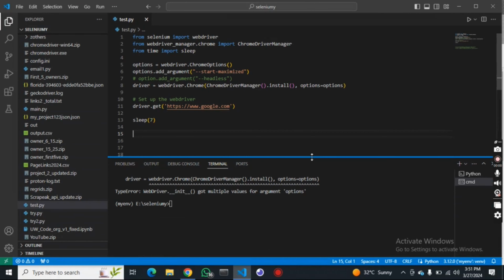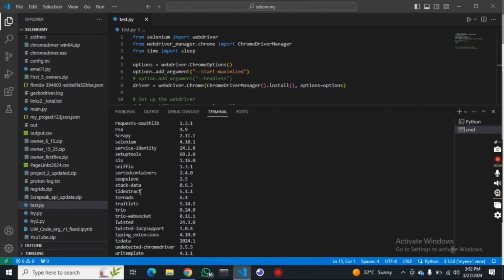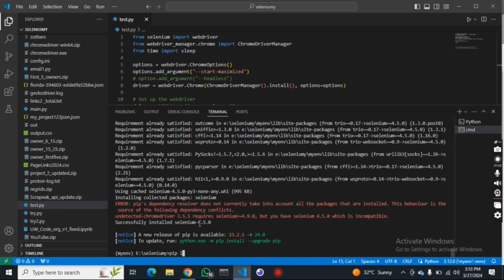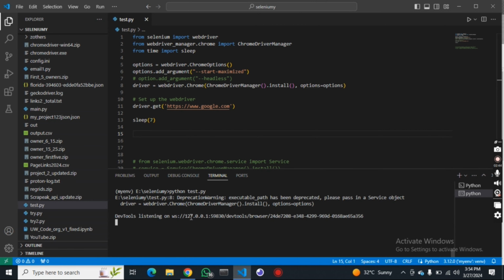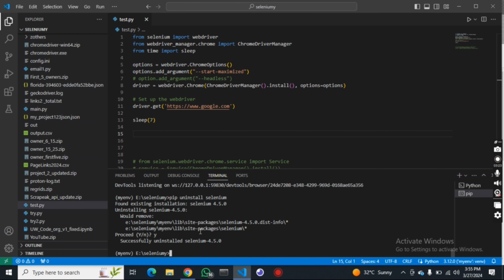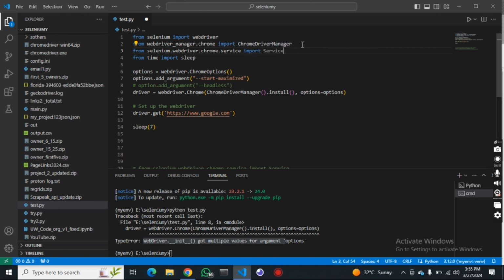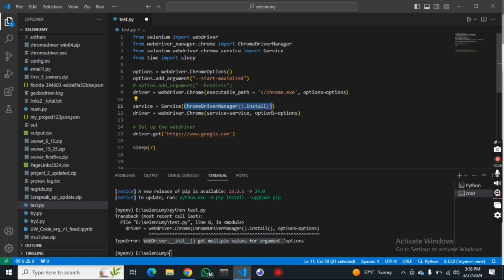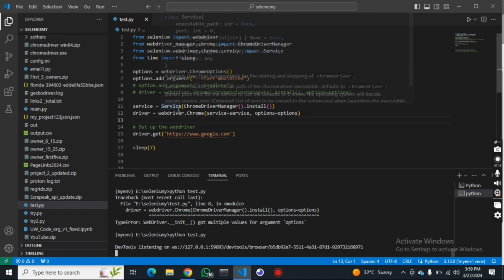TypeError WebDriver.__init__() got multiple values for argument 'options'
In this video I will discuss the two ways to fix the below error in python selenium script.